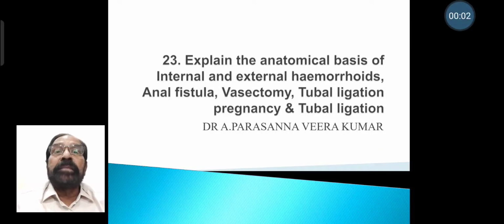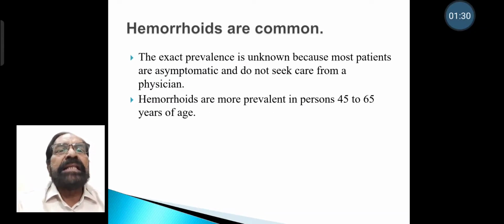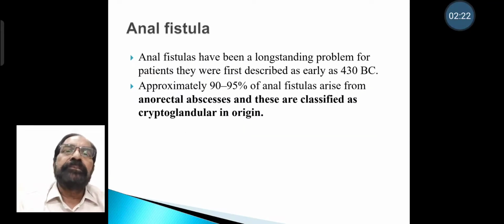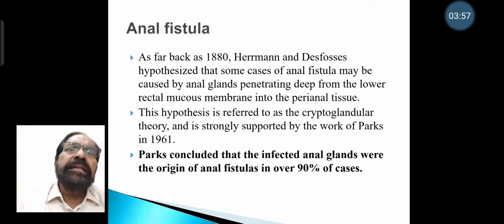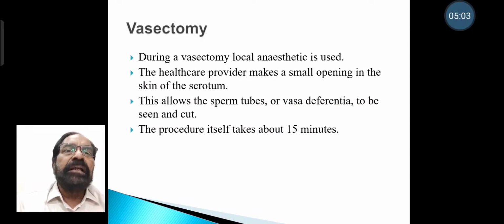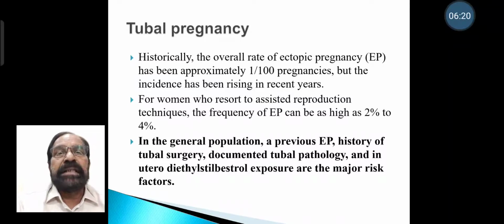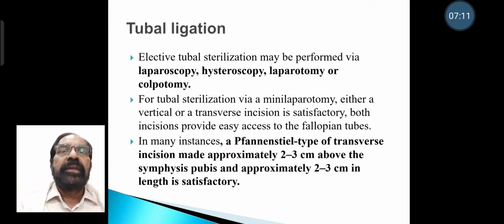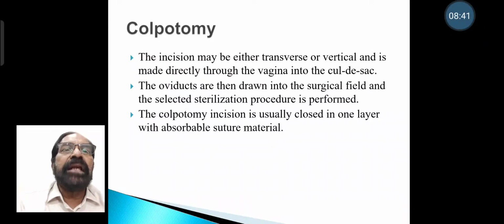23. Anatomical basis of pelvic viscera-2